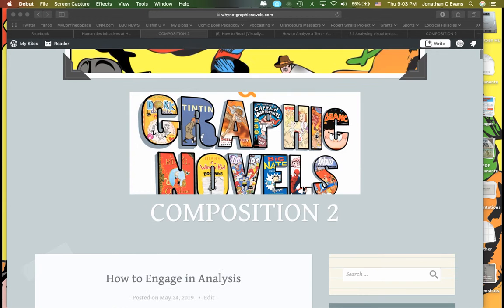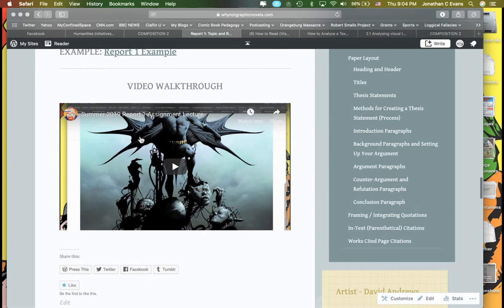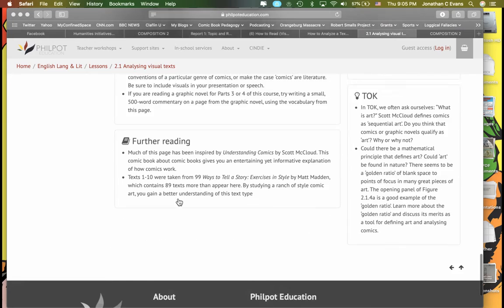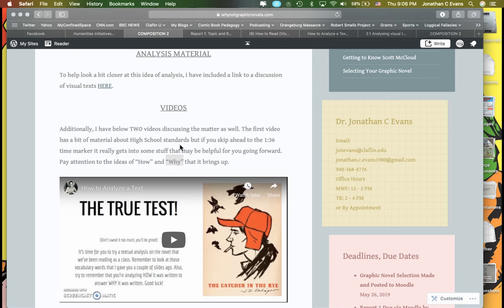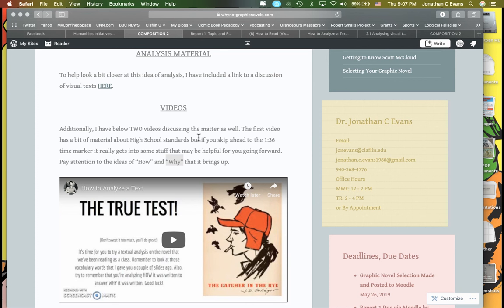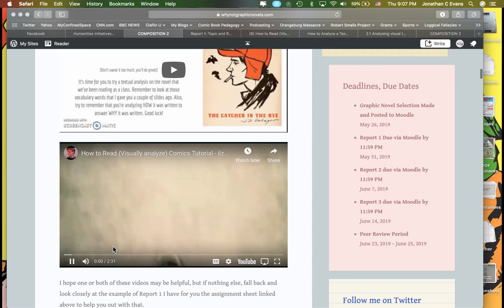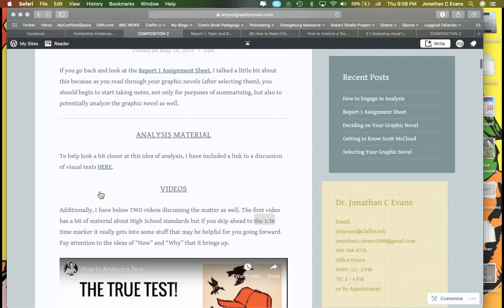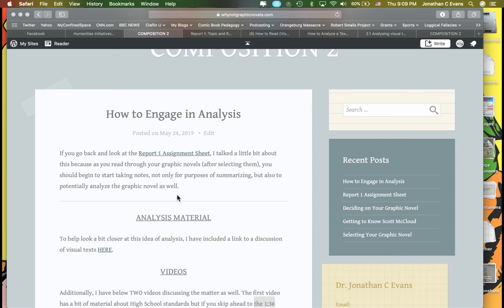Summer 2019 Analysis How To Lecture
Getting in to the analysis of your graphic novel.